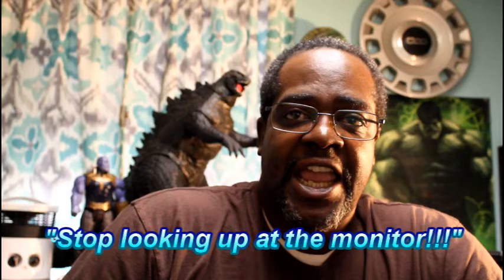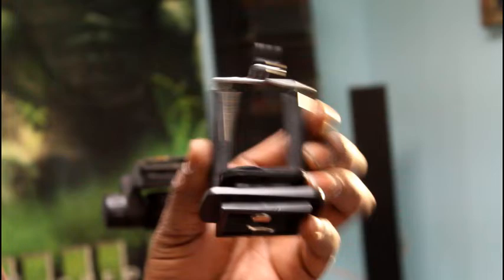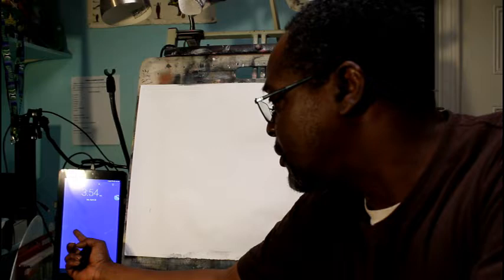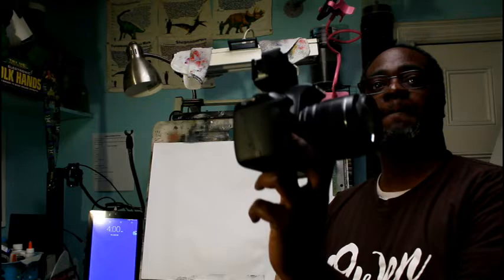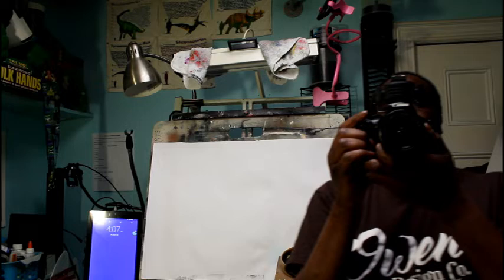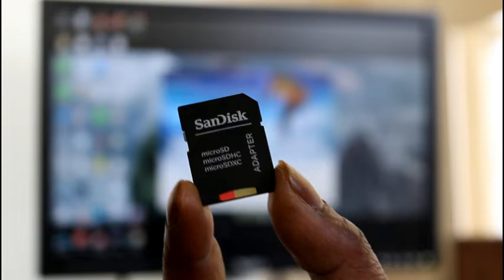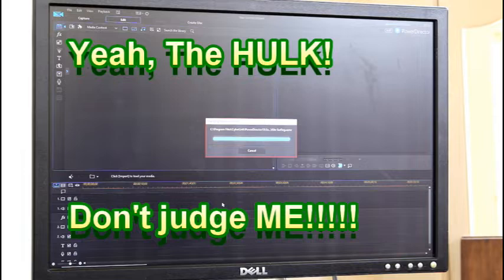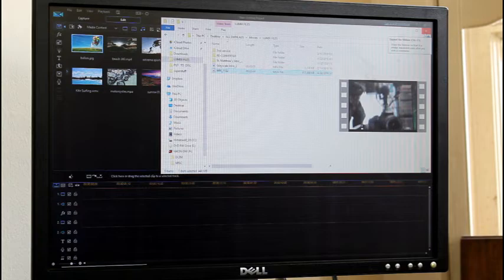My Humble Setup and How To Make UTube Video